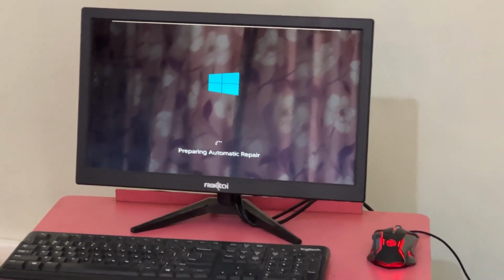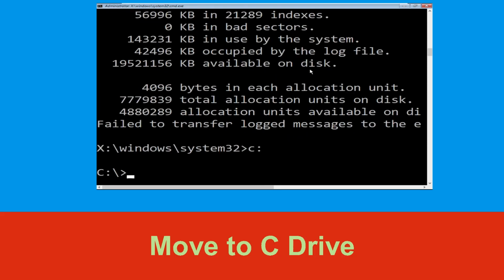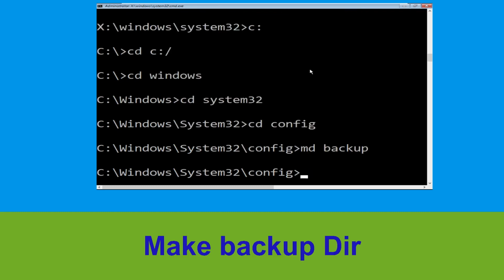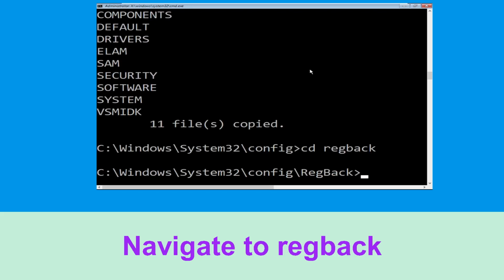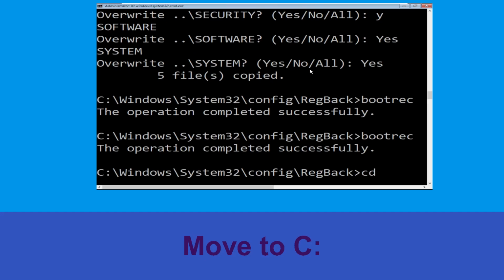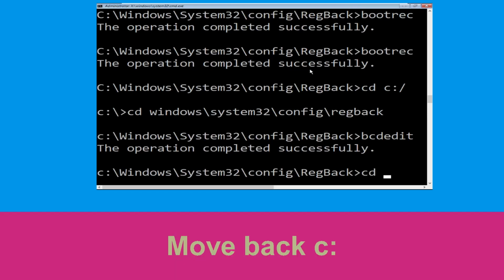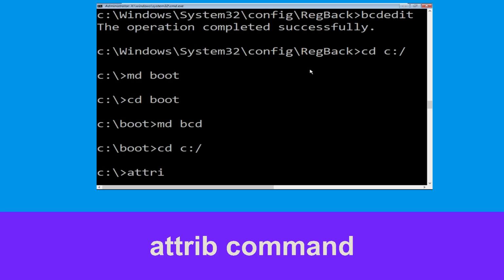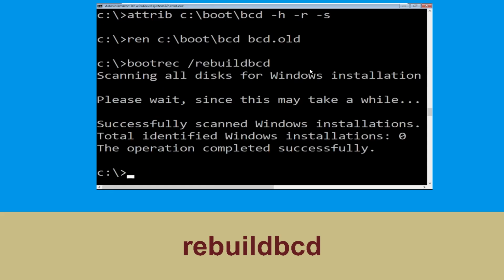HP Laptop - 0x000000BD INVALID_HIBERNATED_STATE Blue Screen Error Fix Windows 10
0x000000BD INVALID_HIBERNATED_STATE Blue Screen Error Fix Windows 10

• IRQL_NOT_LESS_OR_EQUAL Error
• BAD_POOL_CALLER Error

00:00 Intro 0x000000BD INVALID_HIBERNATED_STATE Blue Screen Error Fix Windows 10
00:10 Step 1 Automatic Repair Screen00:15 Step 2 Advaced Options00:25 Step 3 Troubleshoot Menu00:35 Step 4 Command Prompt00:45 Step 5 Follow Commands0x000000BD INVALID_HIBERNATED_STATE Blue Screen Error Fix Windows 10